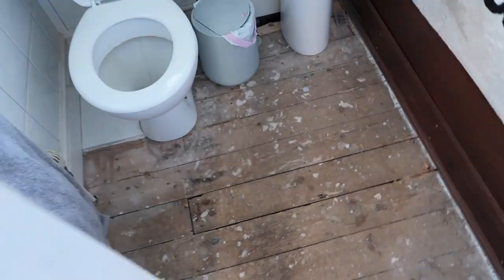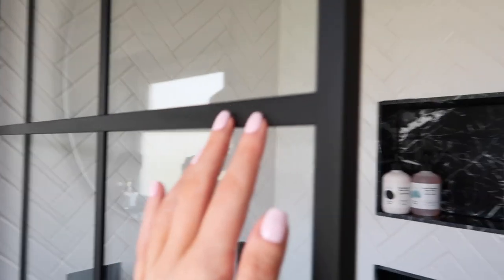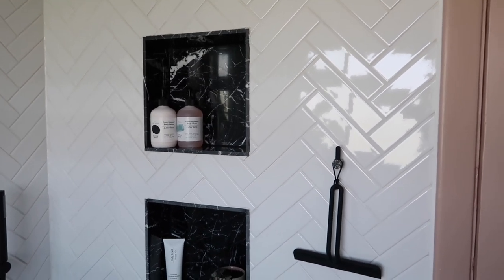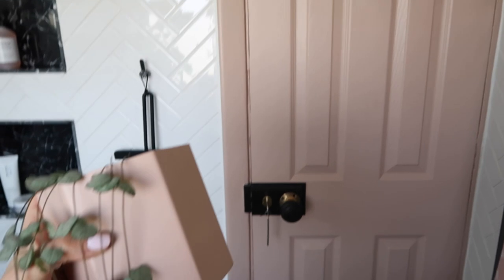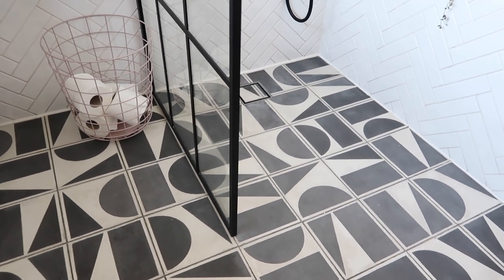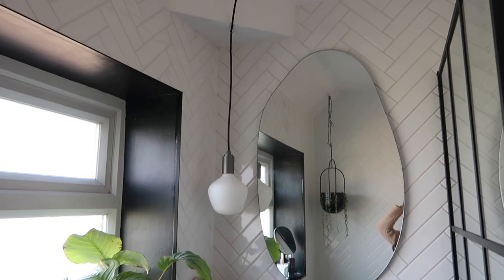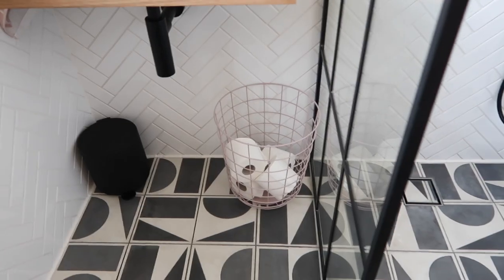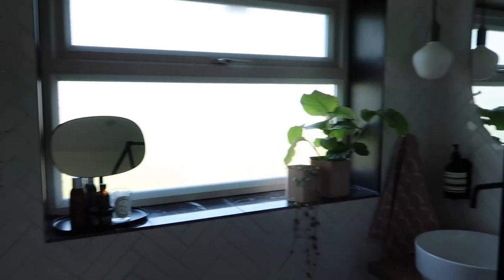Monochrome Wetroom Reveal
AD [Unpaid] As an interior blogger, some products in this video were kindly gifted by brands in exchange for being featured on my channels - I have marked which items were gifted below. As you know, I only ever work with companies that I genuinely love and hope that you will love too!

We finally finished our wetroom renovation!

Floor Tiles - Darkroom Black Split Shift Design One, Two & Three [small press discount]
Paint [gifted] both mixed by Valspar - the Black is called 'Downing Street' the pink was colour matched in B&Q